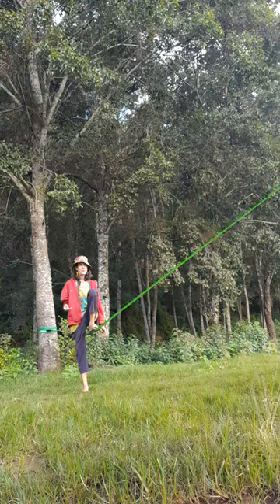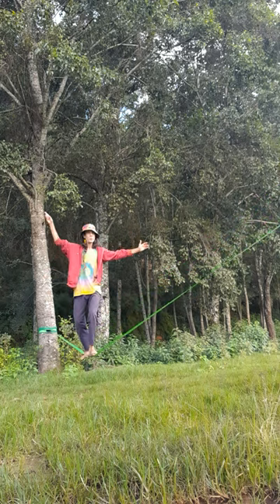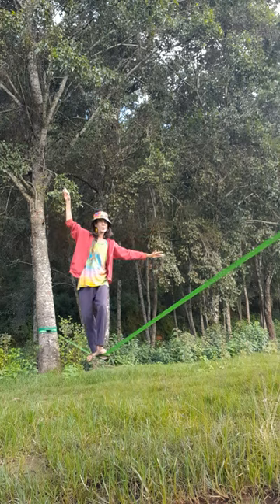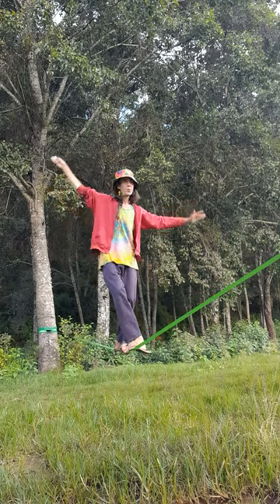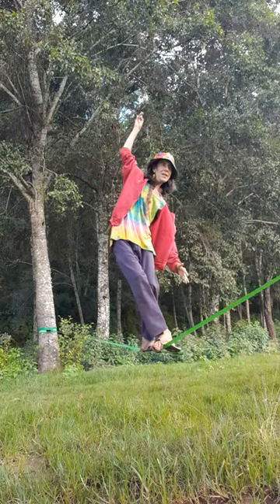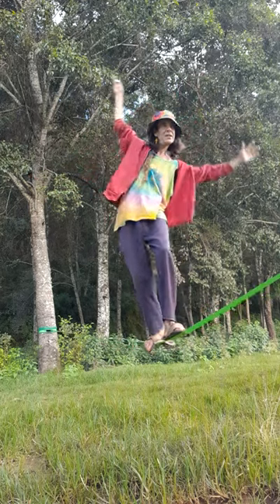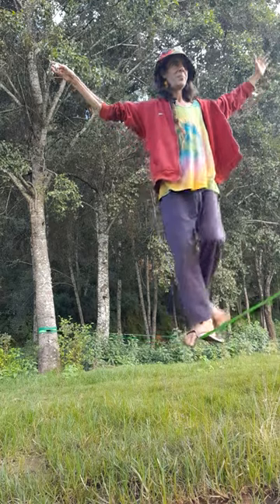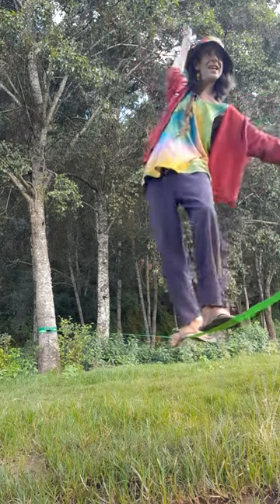Slacklining (Sept.15 2024)"Karma Healing Nursery"meditation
Slacklining